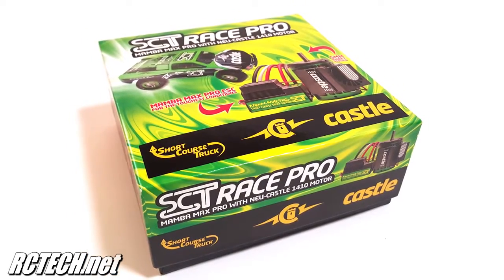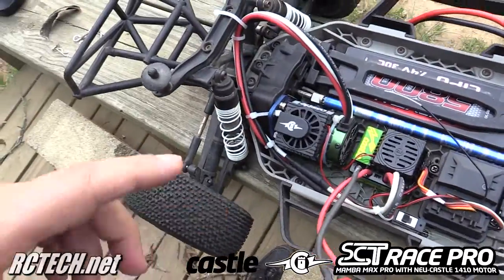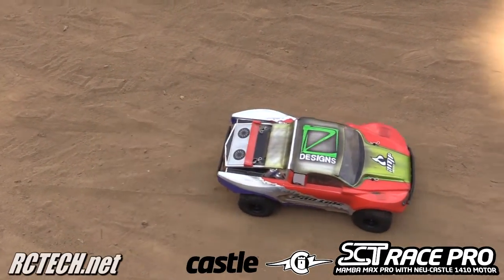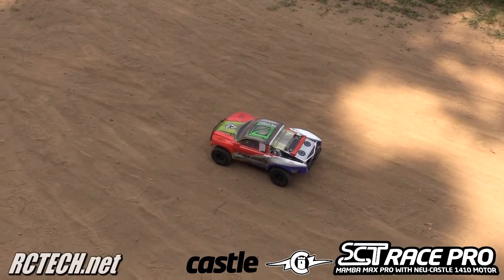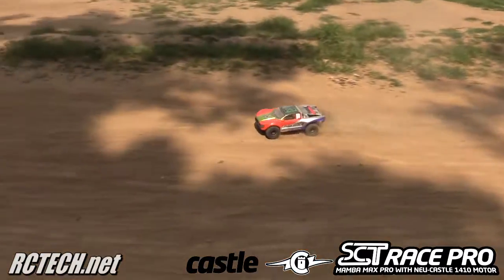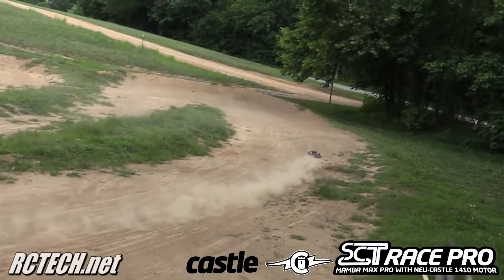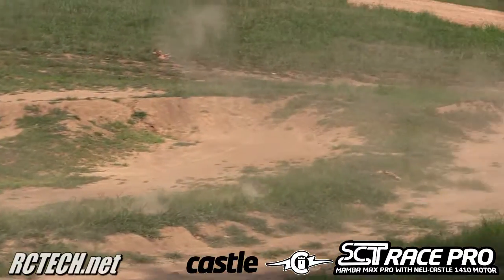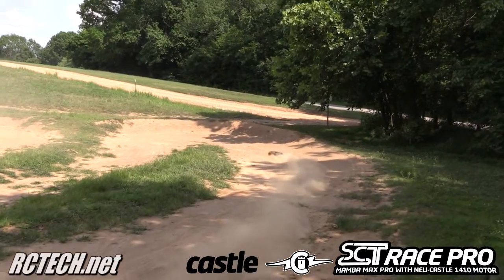Mamba Max SCT Pro running video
Here is a quick running video of the Castle Creations Mamba Max SCT Race Pro brushless system. Check out the flu review at RCTECH. net.